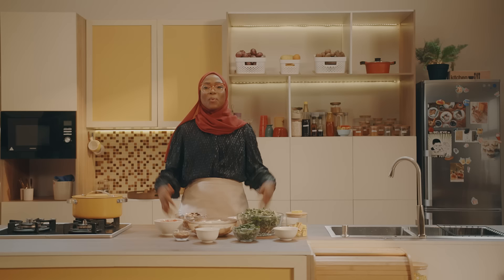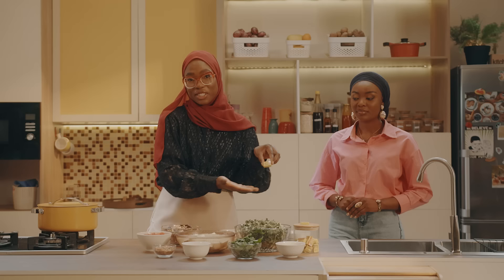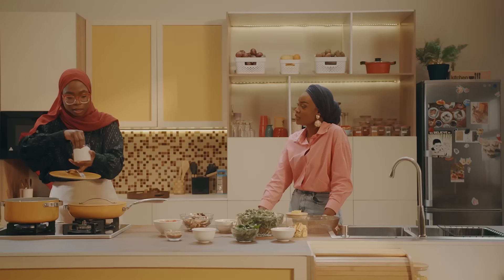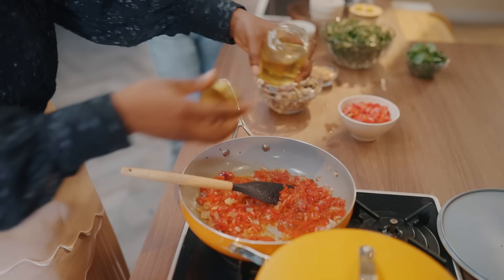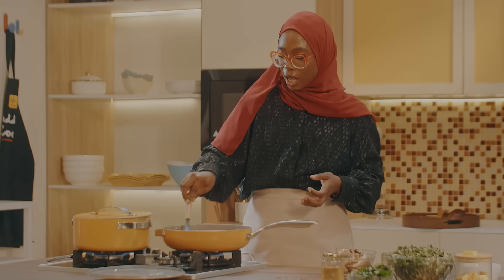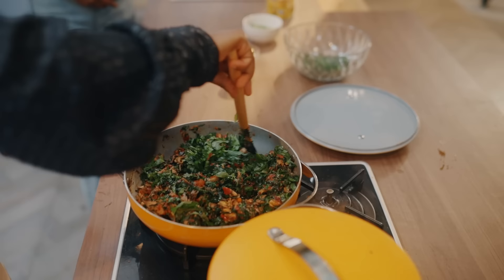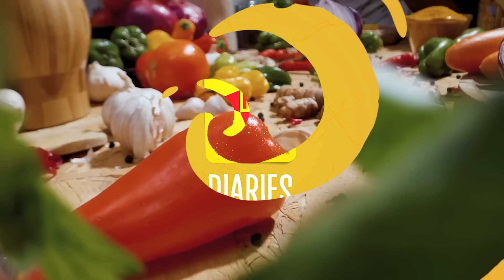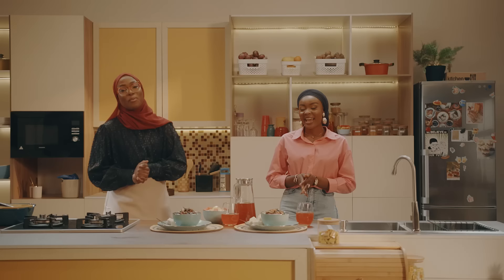Episode 18- Fish In Green Sauce With Boiled Yam- Haneefah Adam | MAGGI Diaries Season 1 | English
Even things as basic how to boil yam can be made better when Maggi is in the picture! Look forward to yam tips and a tasty dish of Fish in Green Sauce with Boiled Yam, and much more on today’s episode. Join Haneefa Adam and her guest for the simple steps for your next Iftar meal with Maggi.